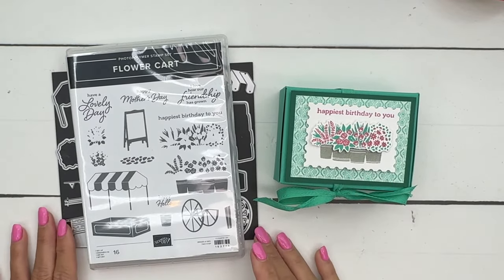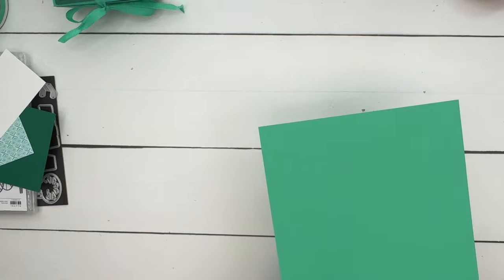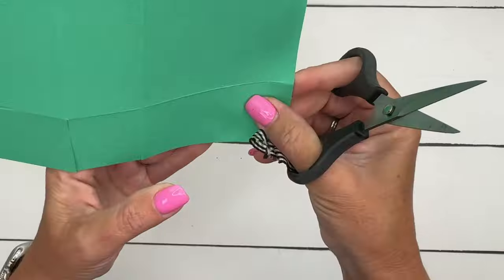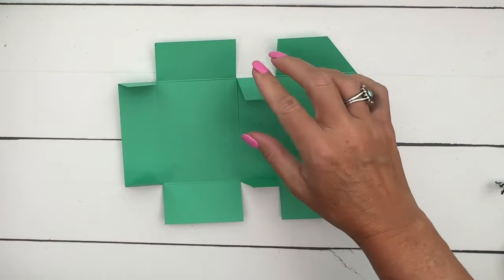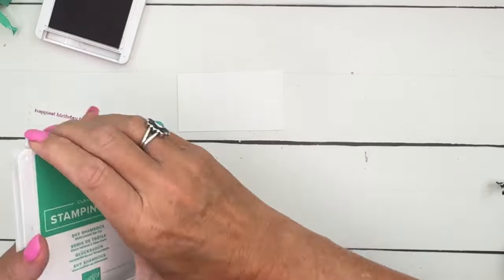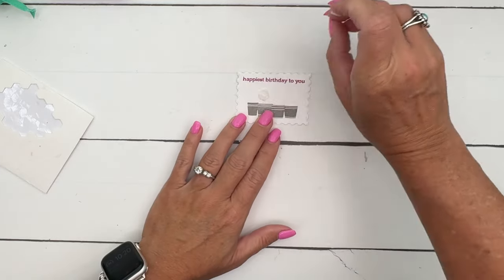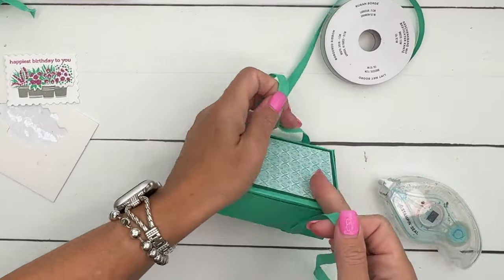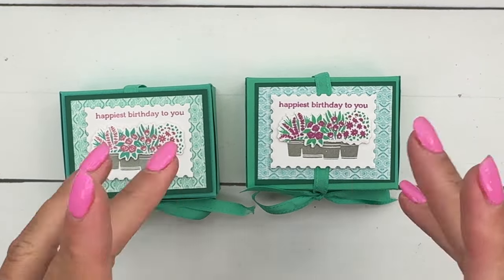Flower Cart Treat Box